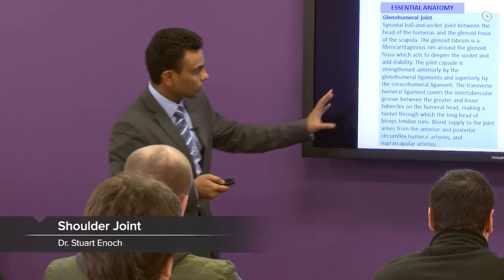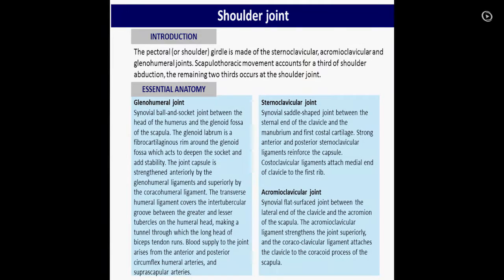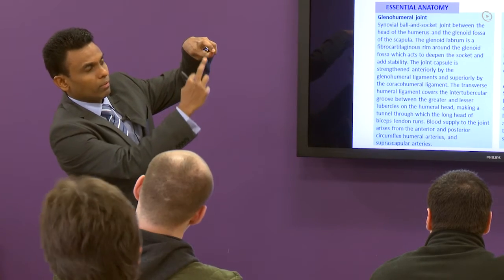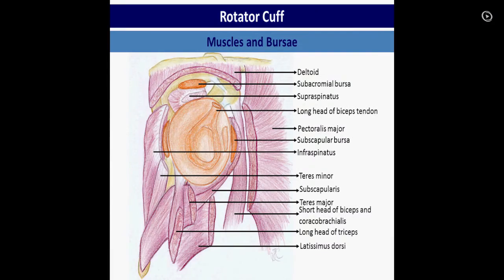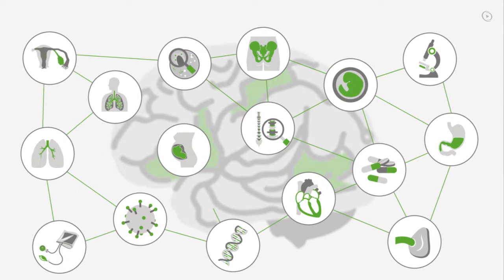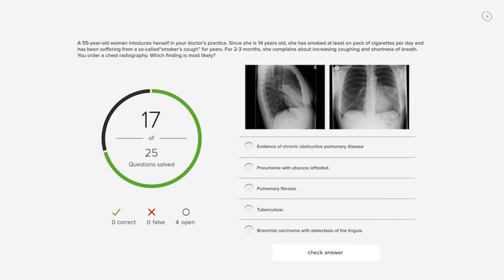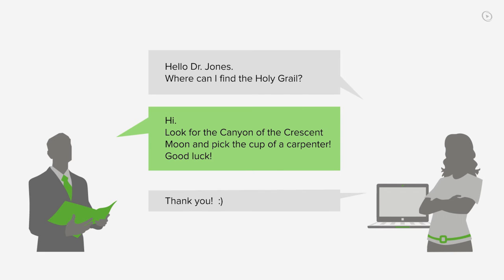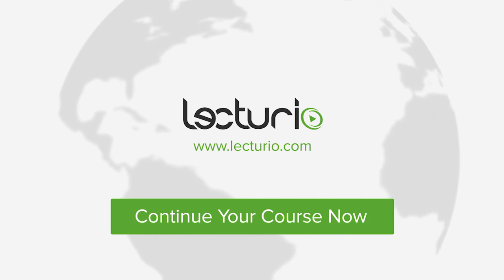Muscles of the Shoulder Joint – MRCS | Lecturio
This video “Muscles of the Shoulder Joint” is part of the Lecturio course “MRCS” ► WATCH the complete course

► LEARN ABOUT:
- Shoulder Joint (Articulatio humeri)
- Muscles of the Rotator cuff
- Teres minor
- Infraspinatus
- Supraspinatus
- Subscapularis
- Glenoid labrum

► THE PROF:
Your lecturer is Dr. Stuart Enoch. He is not only a leading expert in plastic surgery but one of the most engaged physician in medical education, teaching and training. As founder and executive director of Doctors Academy he has established one of the world’s largest providers of independent and innovative medical education. Furthermore he published over 70 articles in International Scientific and Medical Journals, authored 16 books, gave more than 20 invited lectures and holds leading position at numerous journals, universities and research centers.

► LECTURIO is your single-point resource for medical school:
Study for your classes, USMLE Step 1, USMLE Step 2, MCAT or MBBS with video lectures by world-class professors, recall & USMLE-style questions and textbook articles. Create your free account now